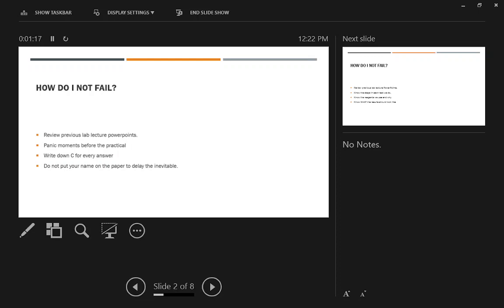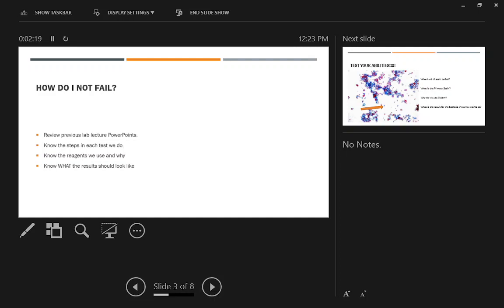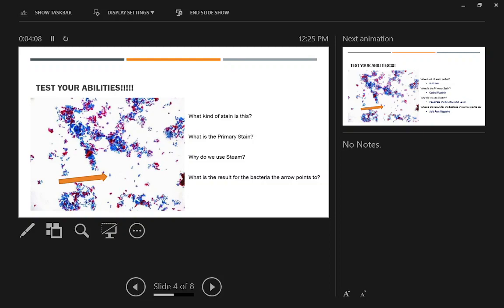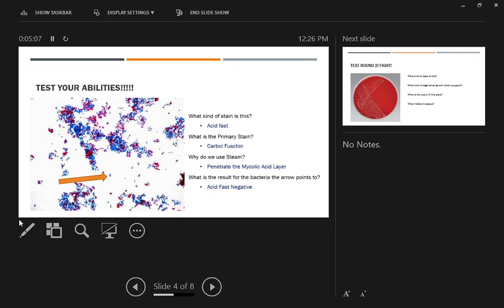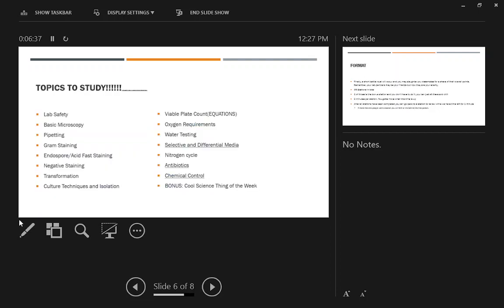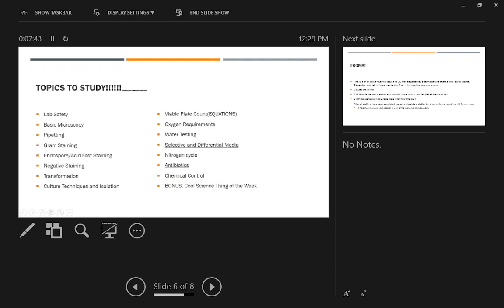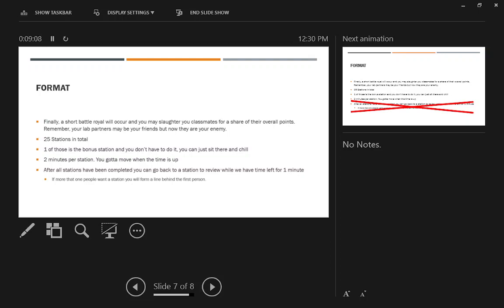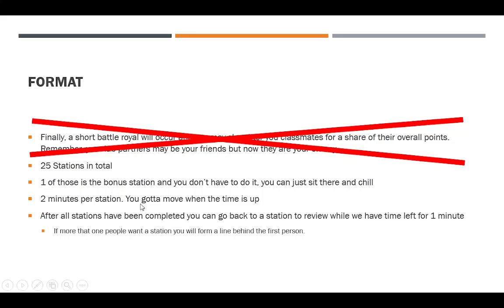Lab Practical Review